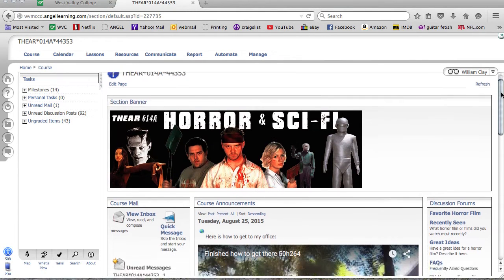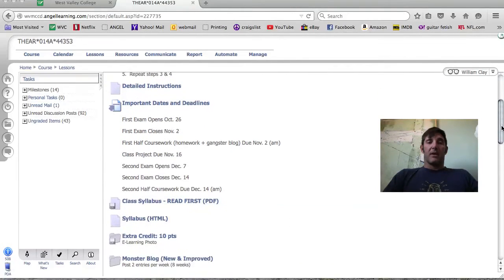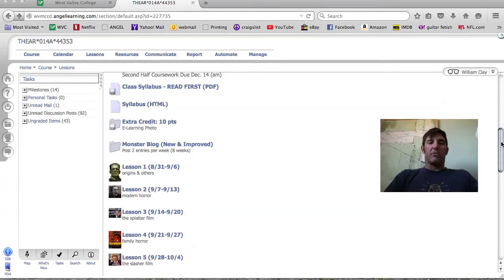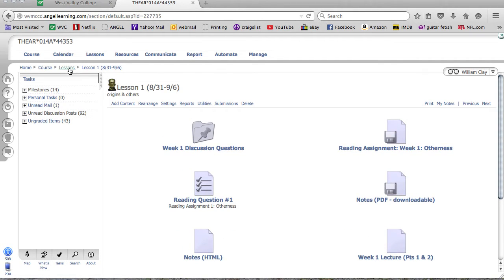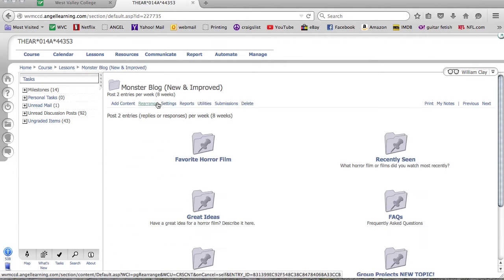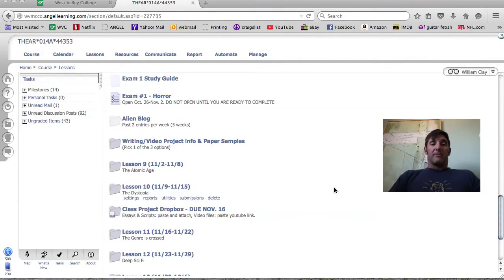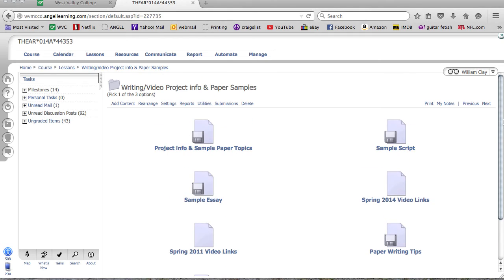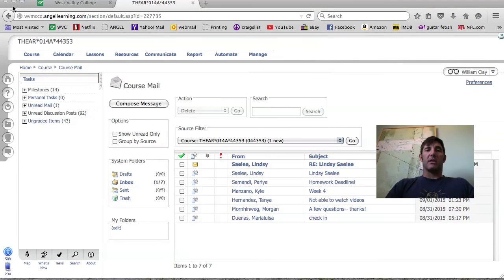14A Intro Fall 15